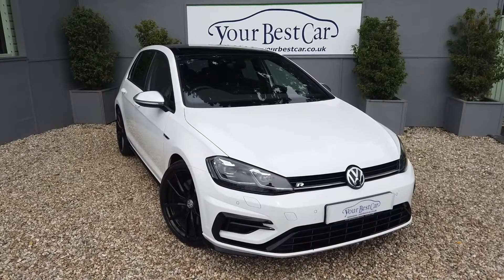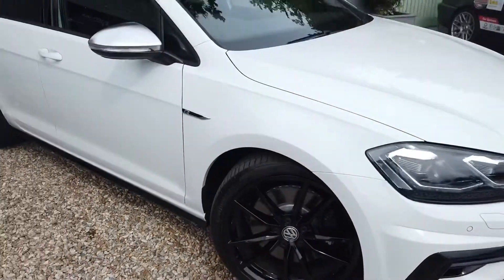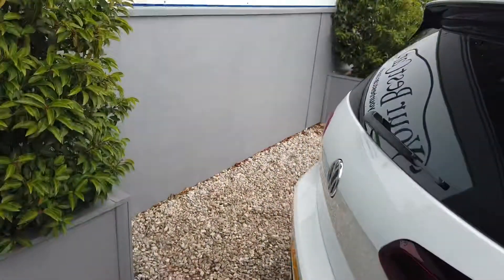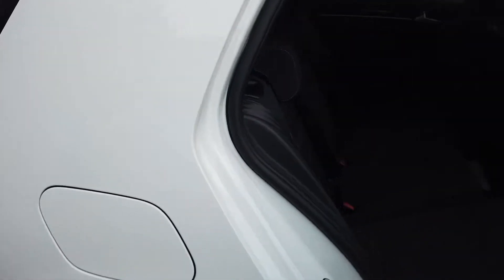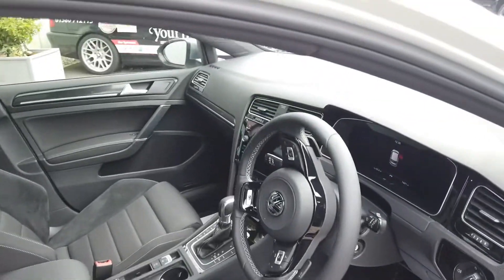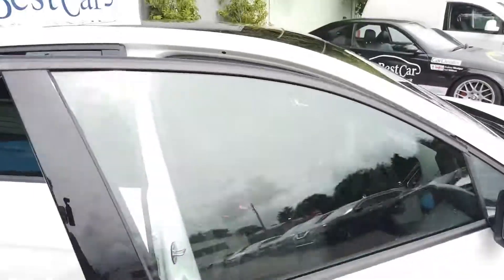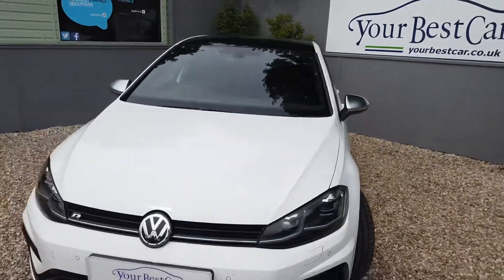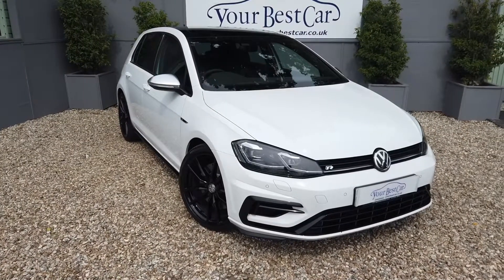VW GOLF R WALK AROUND